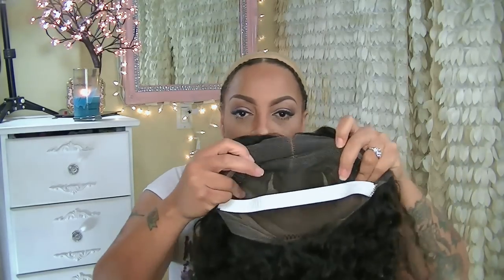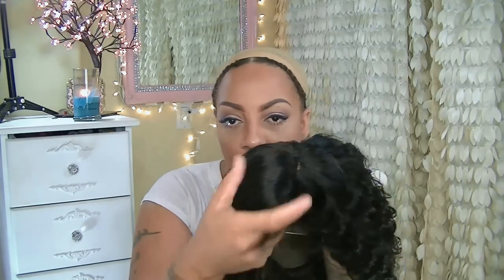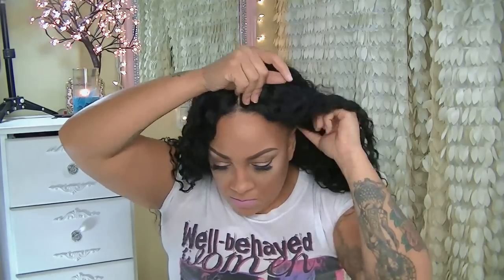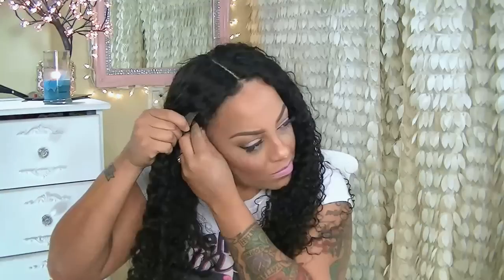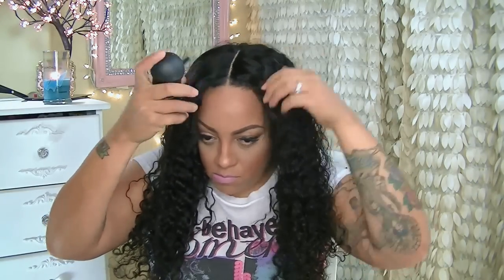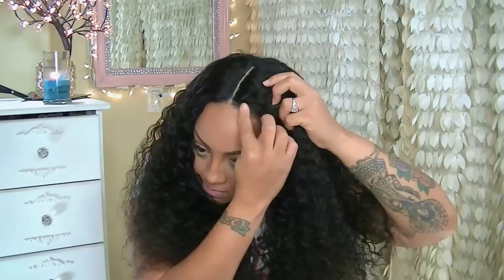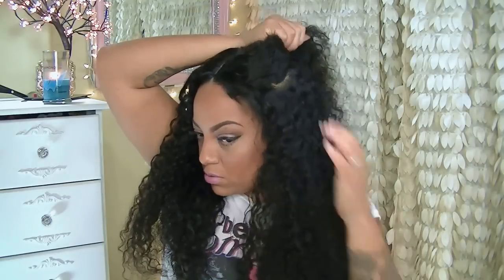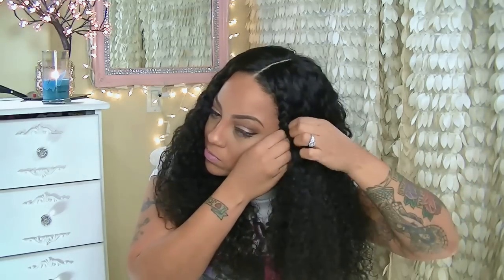Make It Look Like Its Growing From Your Scalp Ginny Full Lace Wig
The Wig information.

Hir Length : 24 inches
Cap Size : Medium
Lace Color: LIght Brown
Hair Density : 140-150%